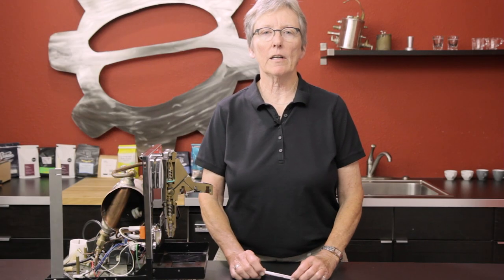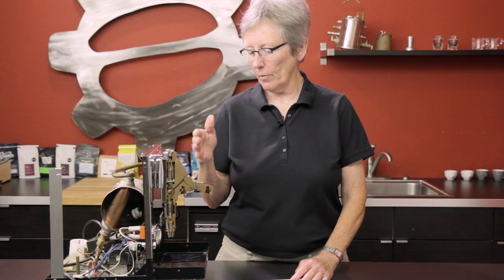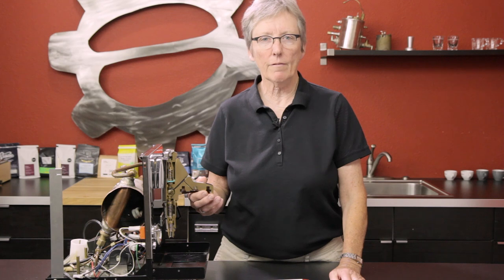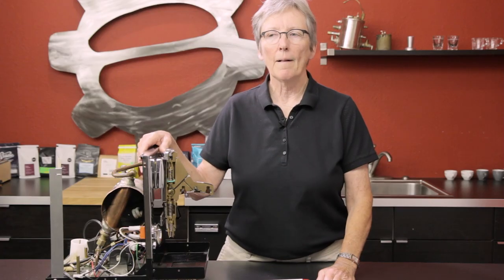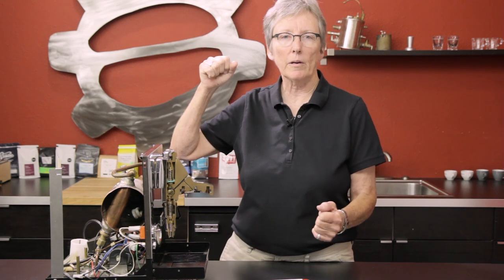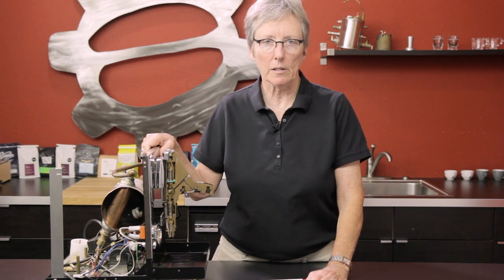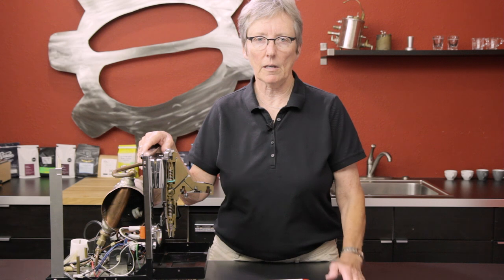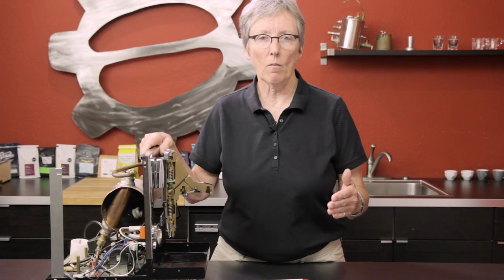What is Espresso Machine BAR Pressure?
Why 9 BAR pressure in espresso machine? Is a higher pressure pump better? Gail explains a brief history.